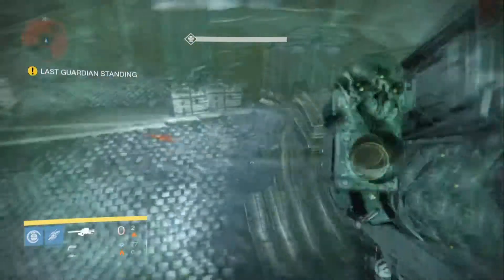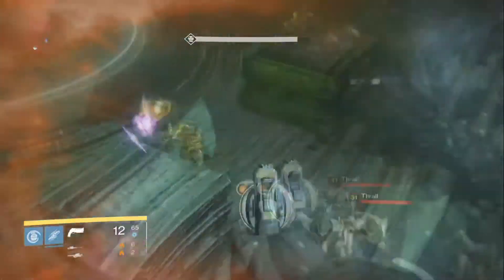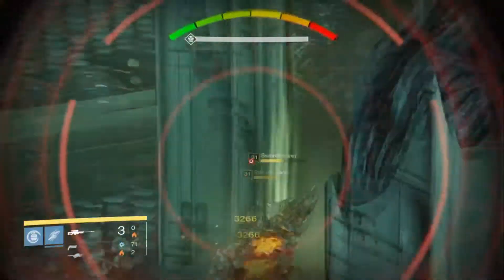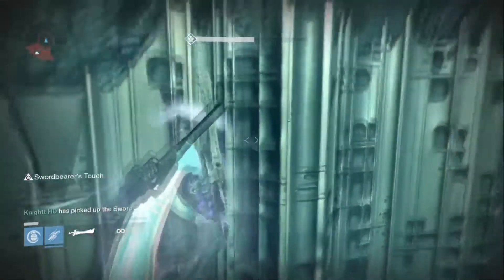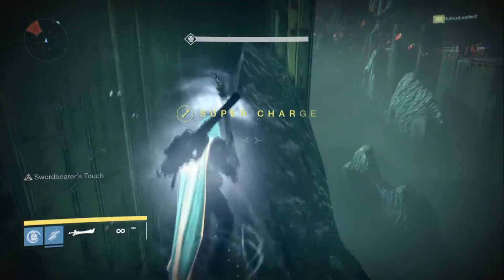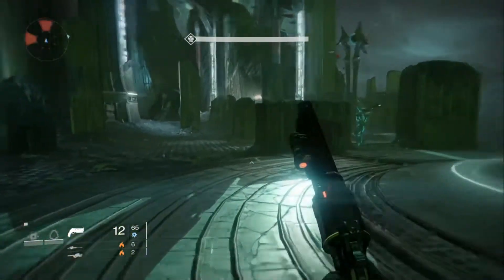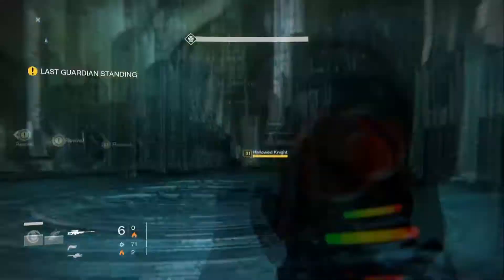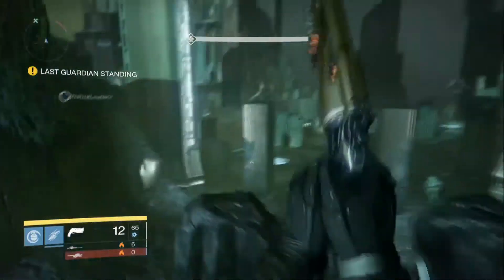Destiny: "AFTER PATCH" "SOLO" Bridge How To "CHEESE" Crota's End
Destiny: "AFTER PATCH" "SOLO" Bridge How To "CHEESE" Crota's End and as always dont forget to like the video if you enjoyed, comment your thoughts below and subscribe for more byyeeee

➞*Wanna Get Partnered Right Now? Its Easy* -
Have any questions? then let me know on...

LOVE YOU GUYS AND GALS, FROM YOU'R KNIGHT IN SHINING ARMOR =)